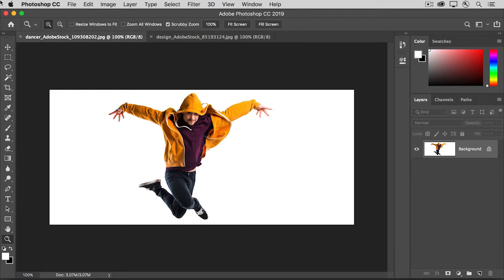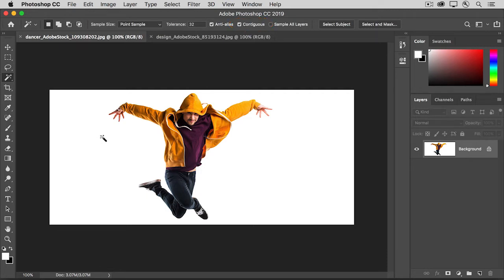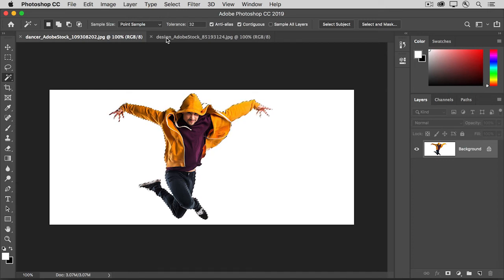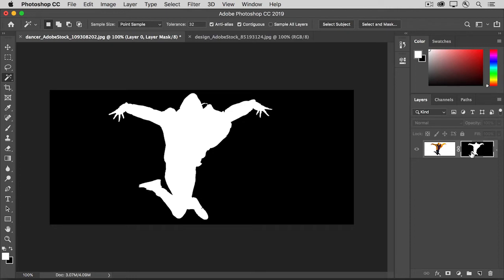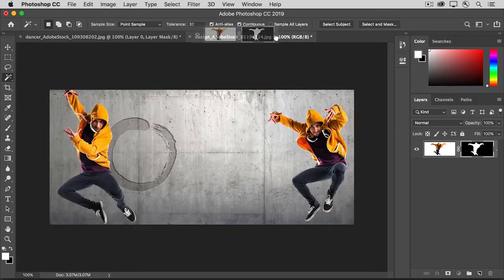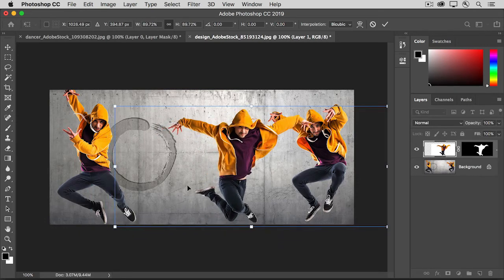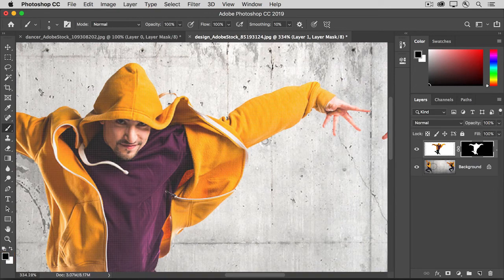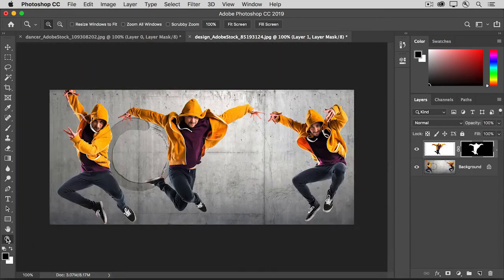How to use layer masks with selections to cut out people in photoshop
In this video we will learn how to use layer masks with selections to cut out people in photoshop 2022

What you learned: Create a layer mask from a selection
You can create a layer mask based on a selection. This is useful when you want to isolate a complex subject with the precision of a selection and the flexibility of a layer mask.

Make a selection

Start by creating a selection using any selection method. If the image has a solid color background, it may be easier to select the background than the subject. The Magic Wand tool is useful for selecting a solid color background.

Select the Magic Wand tool in the Toolbar and check Contiguous in the Options bar.
Click the image background to select it. To add to the selection if necessary, Shift-click in the image. To subtract from the selection, Option-click (MacOS) or Alt-click (Windows).
Choose Select / Invert, so the subject is selected instead of the background. Leave the selection active.
Add a layer mask

When you add a layer mask with a selection active, the layer mask automatically contains white where there was a selection and black where there was no selection.

With the selection active, click the Add layer mask button in the Layers panel. On the layer mask, there is white where there was a selection (the subject) and black where there was no selection (the background). The black hides the area that was not selected.
Copy to another image

You could add a new background to this image on a layer below the isolated subject. Or you could use the following method to copy the isolated subject to another image, retaining the layer mask for editing flexibility.

Open another image. Each of the open images has its own tab at the top of the document window.
Copy the masked layer into the second image as follows: In the Layers panel of the first image, click and hold an empty part of the layer that contains the subject and layer mask. Keeping your mouse pressed down, drag from the Layers panel of the first image to the tab of the second image and then into the document window of the second image. Release the mouse. In the Layers panel of the second image, there is a new layer containing the subject and its layer mask.
With the subject layer still selected in the second image, press Command+T (MacOS) or Control+T (Windows). A bounding box with handles appears around the subject.
Drag a corner handle of the bounding box to make the subject smaller or bigger. Drag from inside the bounding box to move the subject.
Click outside the bounding box to finish scaling and positioning the subject and its layer mask in the second image.
If you need to edit the layer mask in the second image, click the layer mask in the Layers panel to make it active. Select the Brush tool in the Toolbar. Paint with black, white, or gray to edit the layer mask.
Save your work with layers

Save both images in .PSD or .TIFF format to retain the layers and layer masks for future editing.